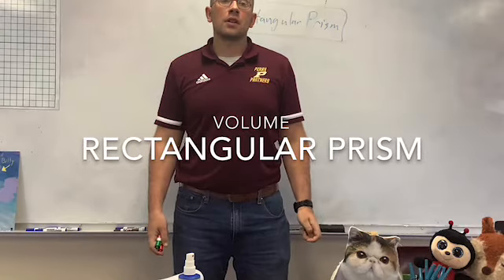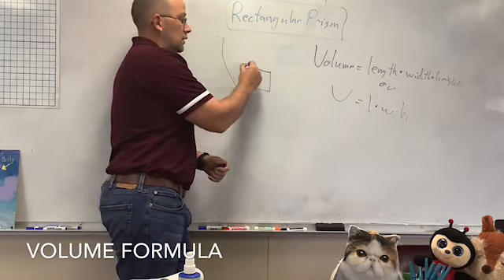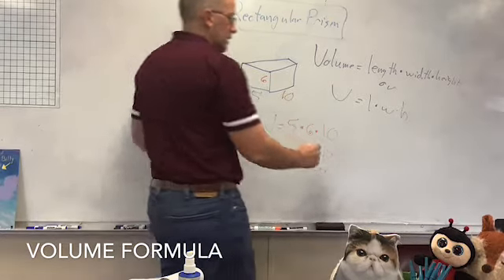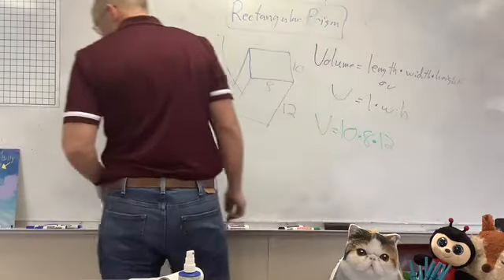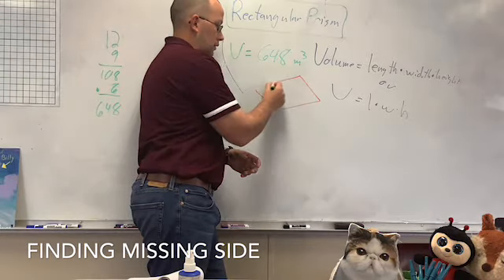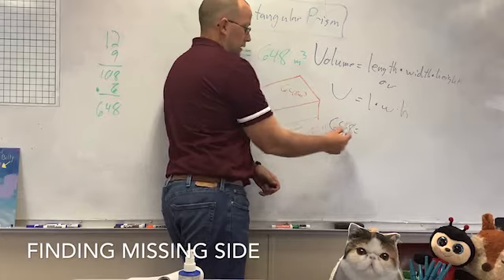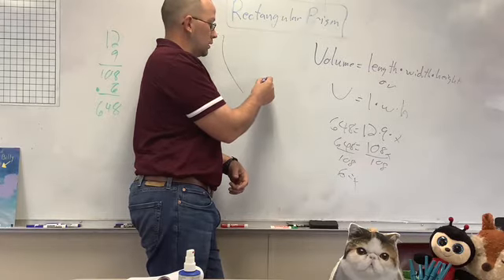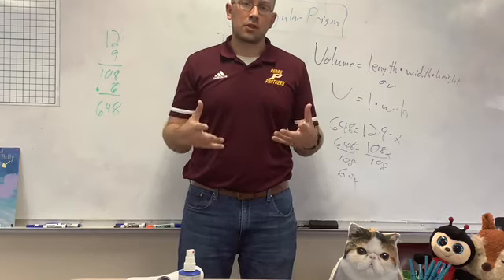Volume of Rectangular Prism